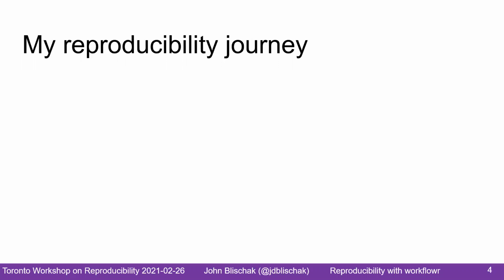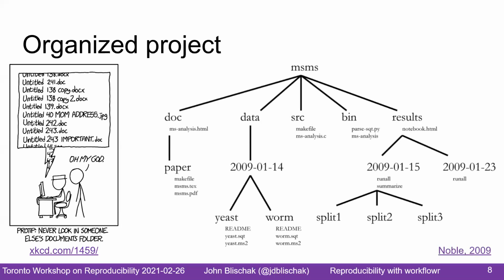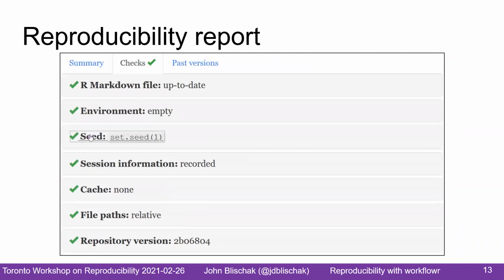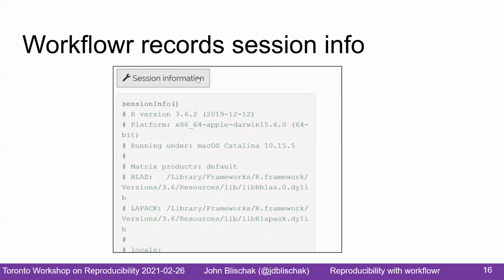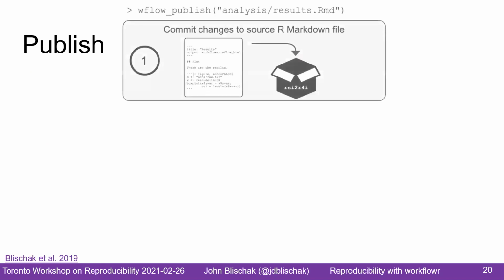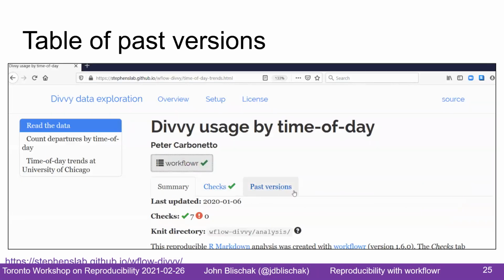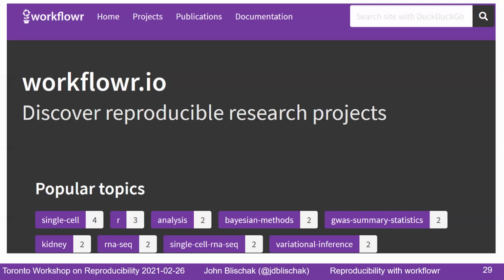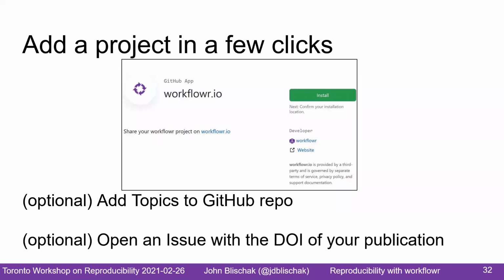Toronto Workshop on Reproducibility - John Blischak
26 February 2021.
Abstract: The `workflowr` R package helps organize computational research in a way that promotes effective project management, reproducibility, collaboration, and sharing of results. `workflowr` combines literate programming (knitr and rmarkdown) and version control (Git, via git2r) to generate a website containing time-stamped, versioned, and documented results. Any R user can quickly and easily adopt `workflowr`, which includes four key features: (1) `workflowr` automatically creates a directory structure for organizing data, code, and results; (2) `workflowr` uses the version control system Git to track different versions of the code and results without the user needing to understand Git syntax; (3) to support reproducibility, `workflowr` automatically includes code version information in webpages displaying results and; (4) `workflowr` facilitates online Web hosting (e.g. GitHub Pages) to share results. Our goal is that `workflowr` will make it easier for researchers to organize and communicate reproducible results. Documentation and source code are